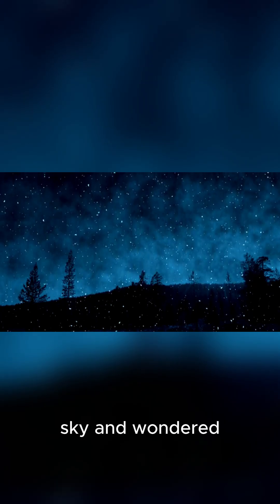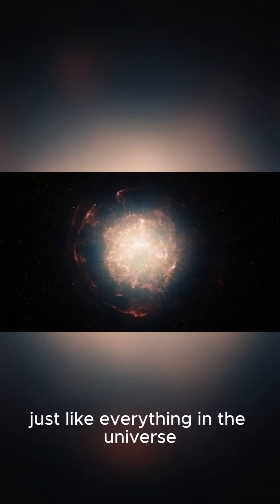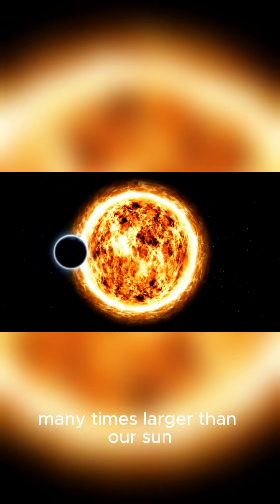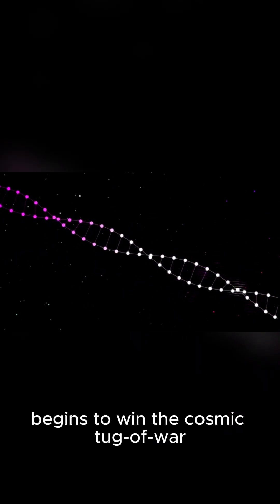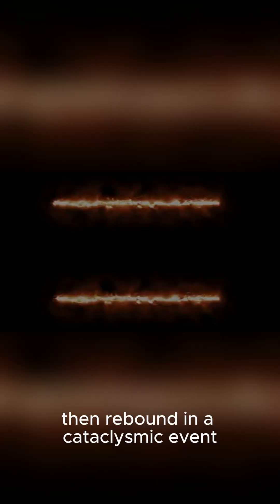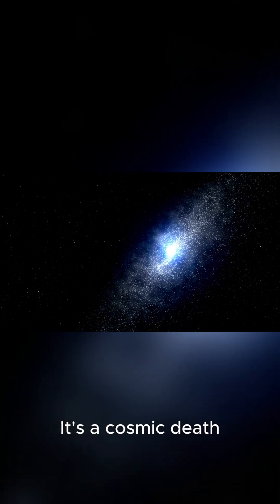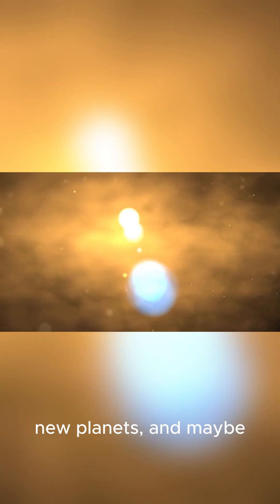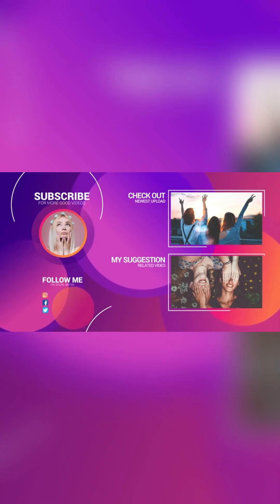When a Star Dies – The Silent Explosion of the Cosmos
Every star has a life — a beginning, a burning middle, and a silent end.
When it runs out of fuel, it collapses under its own gravity and explodes into a supernova, spreading the building blocks of new worlds across space.
This is not the end — it’s rebirth in cosmic silence. 🌌